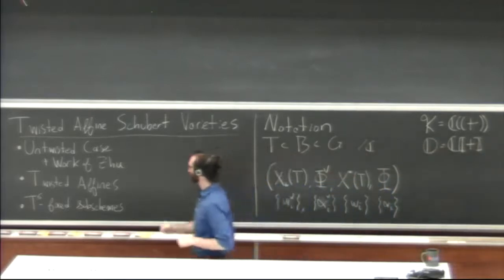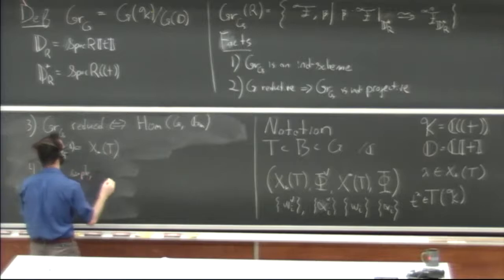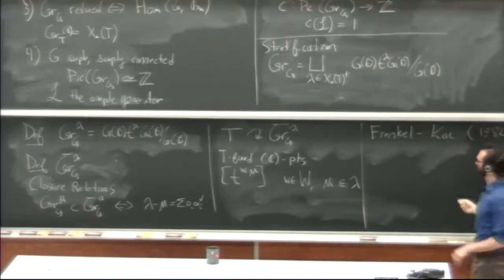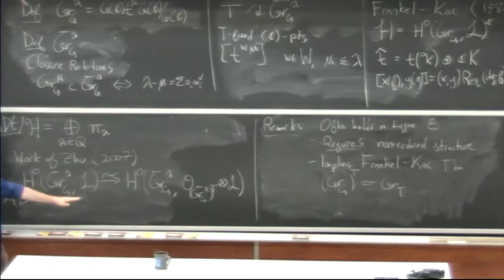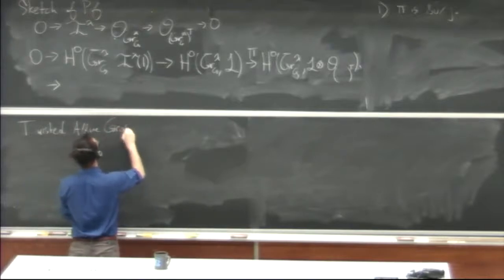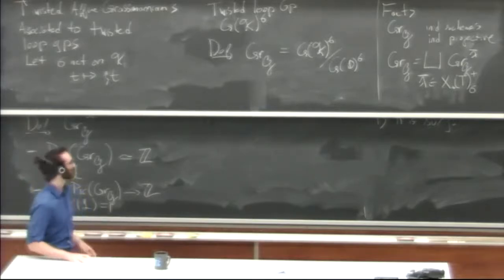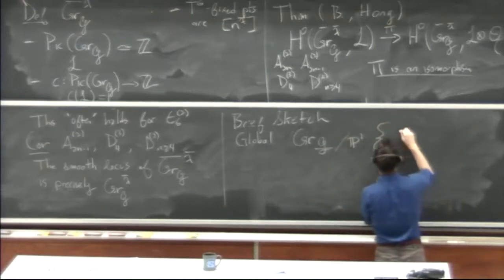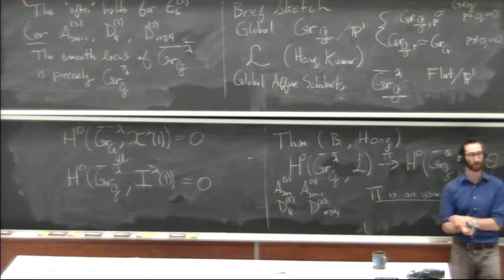Marc Besson's talk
LSU Algebra & Number Theory Seminar (04/27/2021)
Title: T-fixed subschemes of affine Schubert varieties and Frenkel-Kac theorems

Abstract:
I will discuss line bundles of level one on twisted affine Schubert varieties. Following work of Zhu, we describe the restriction map from global sections of a level one line bundle to the  Tσ -fixed subscheme. Our technique uses global methods and we study this map using the associated map for untwisted affine Schubert varieties. As a corollary we are able to describe the smooth locus of many twisted affine Schubert varieties, proving most cases of a conjecture of Haines and Richarz.